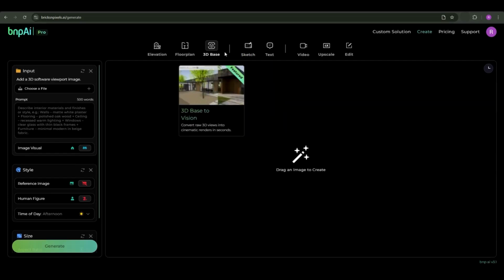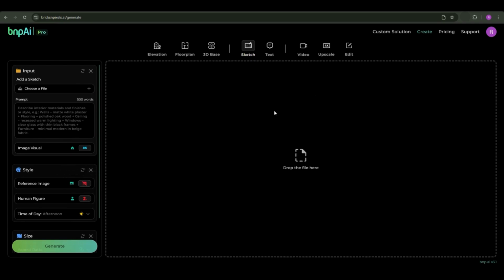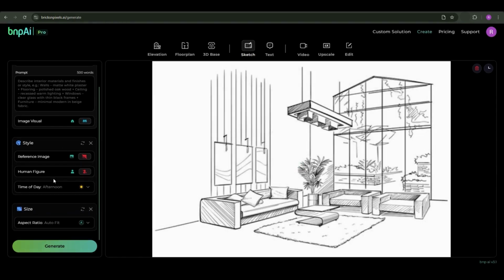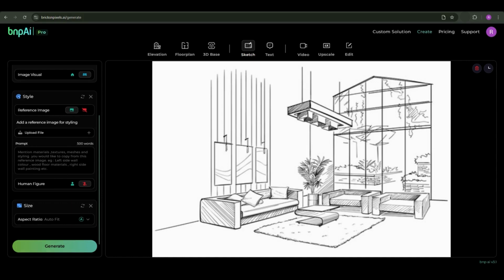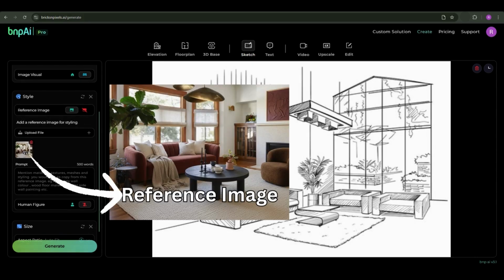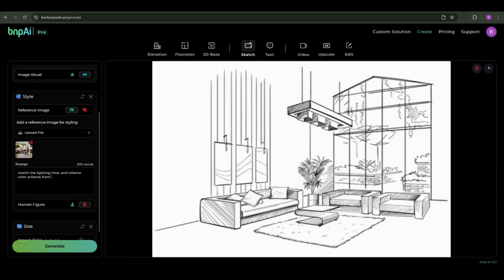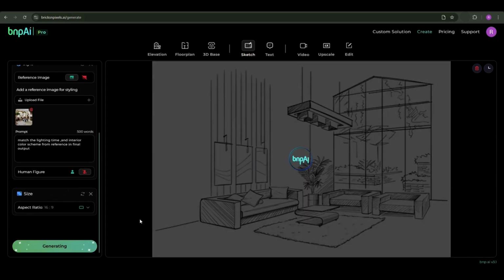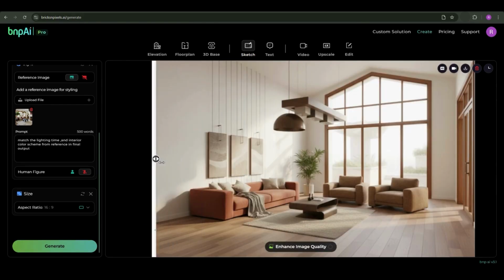Create Stunning Renders from Reference Images Using AI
Learn how BNP AI by BricksNPixels.ai transforms your reference images into photorealistic architectural renders using the Reference Image feature. Perfect for architects, interior designers, and real estate professionals who want to replicate style, materials, and design intent quickly.

What You’ll Learn:

✅ Turn reference images into realistic 3D renders
✅ Maintain design style, proportions, and materials
✅ Use BNP AI’s Reference Image feature effectively
✅ Create interior & exterior renders instantly
✅ Save time and elevate client presentations

Bring your design inspiration to life, just upload your reference image and let BNP AI do the rest.